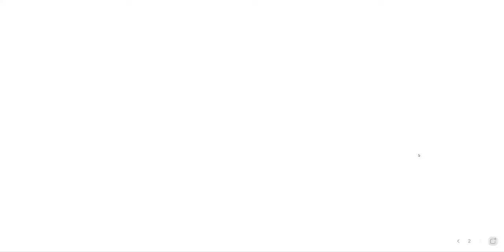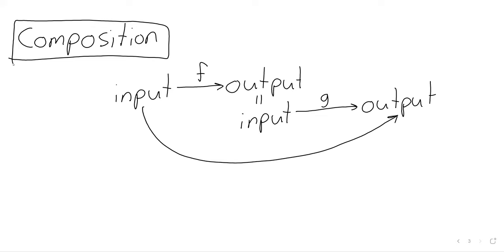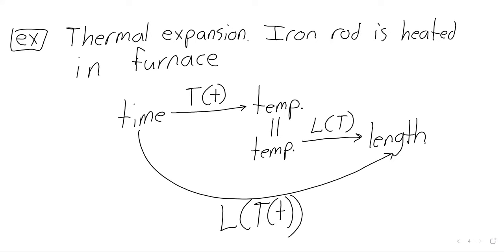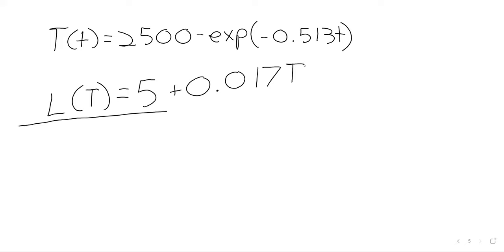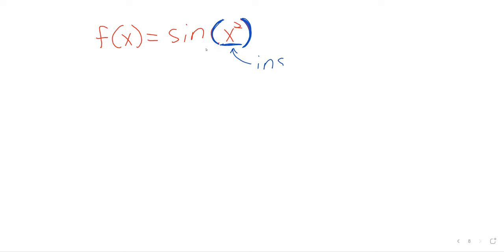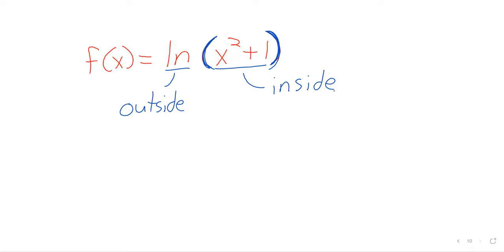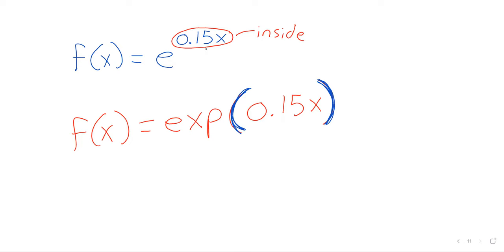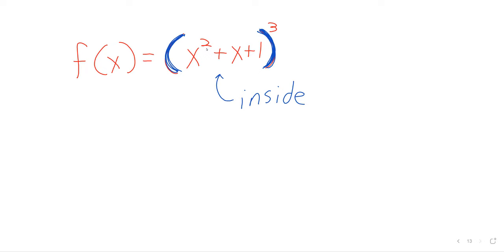Math151 2023 Fall Section1 2